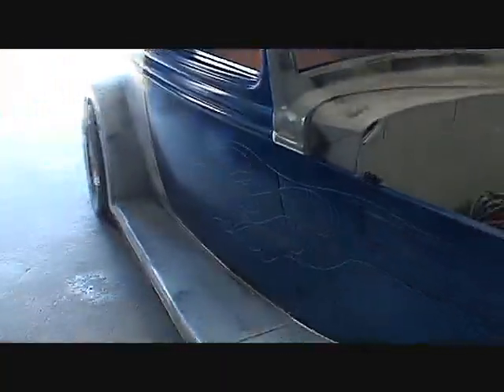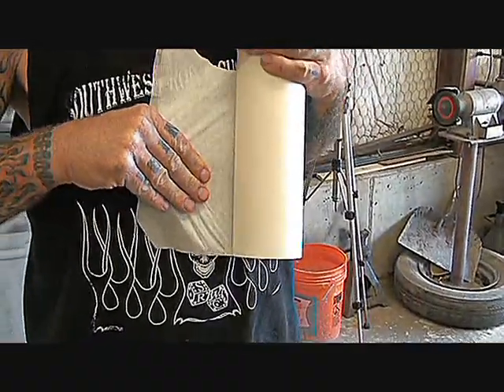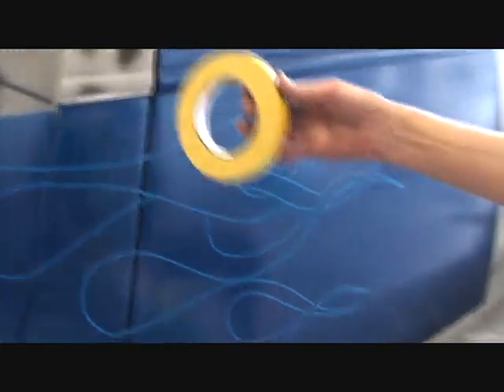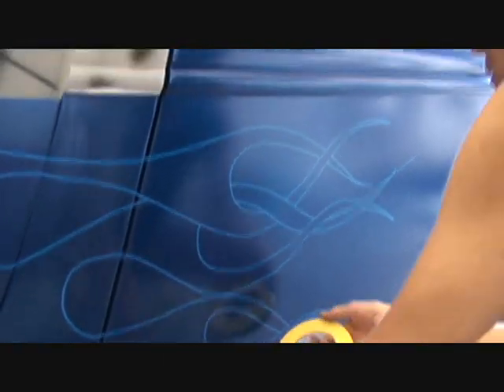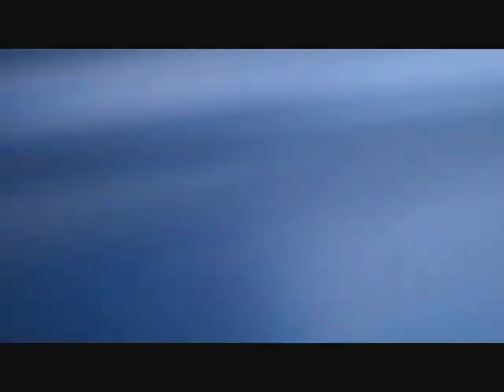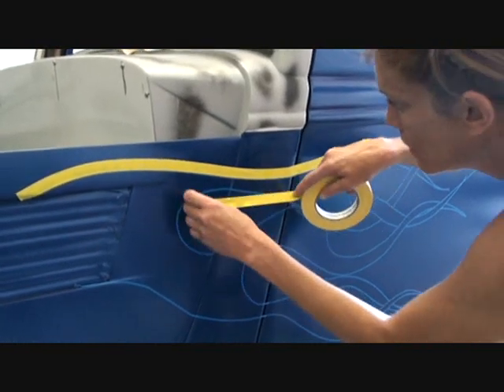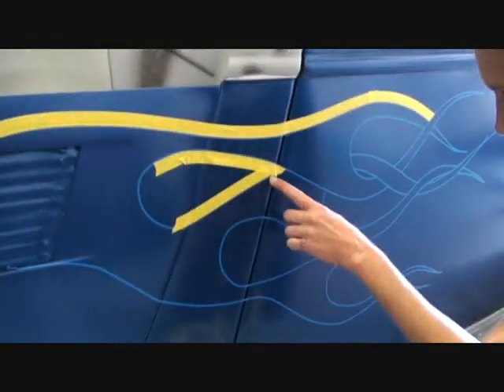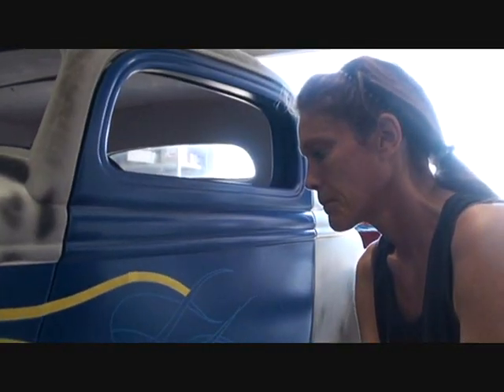How To Paint Flames The Easy Way-Part 4